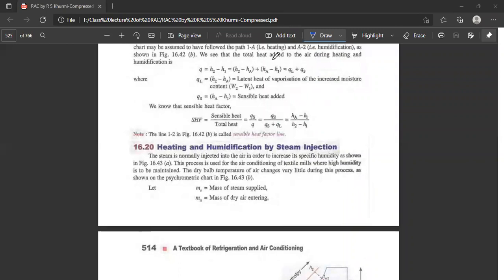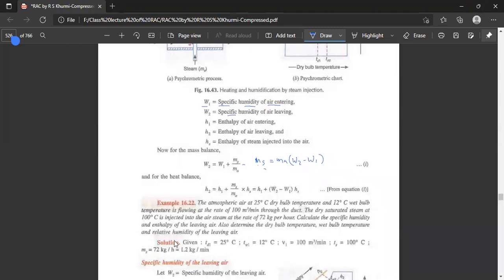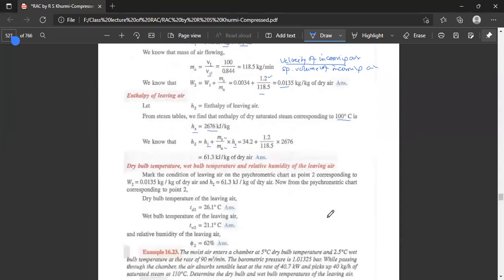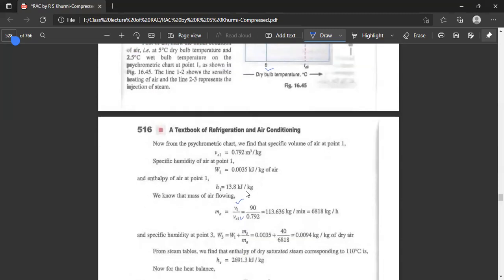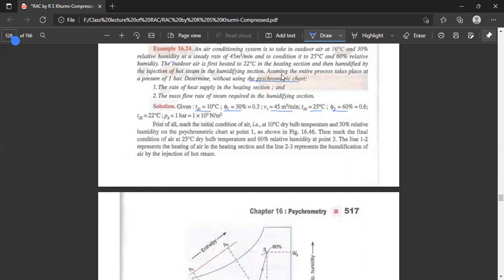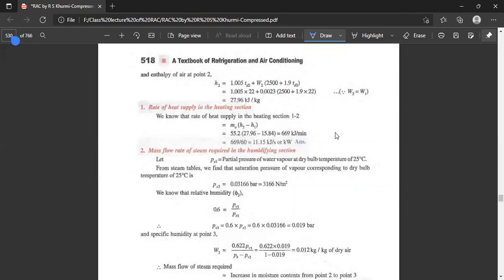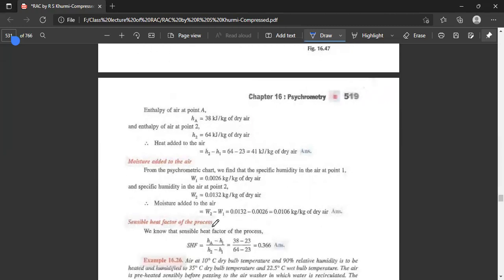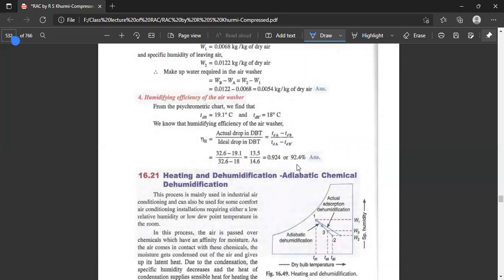36.Psychrometric Process_MEP702_19.1.2022